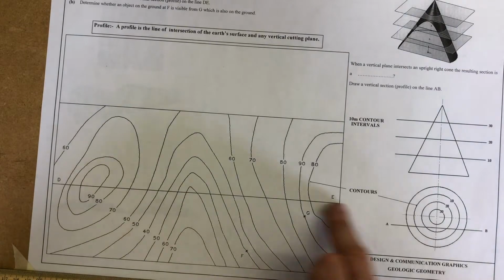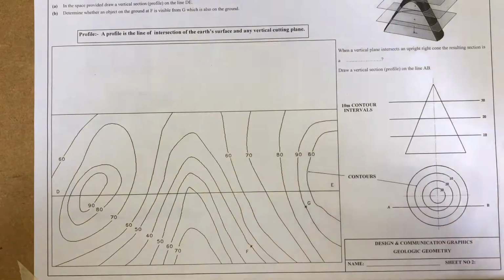Geological Geometry activity 2